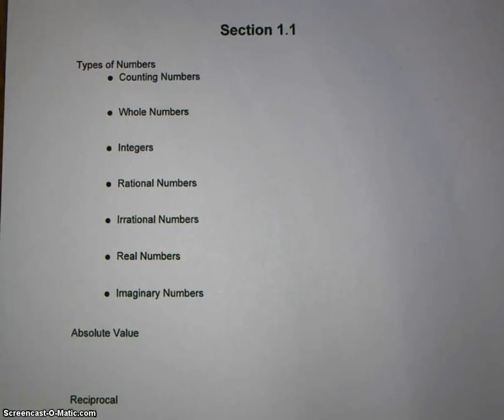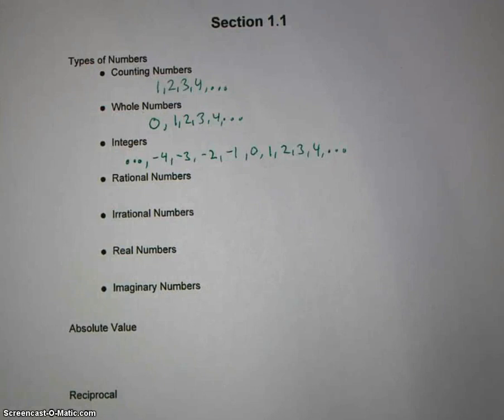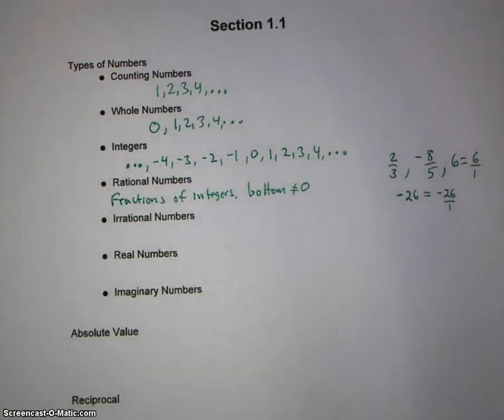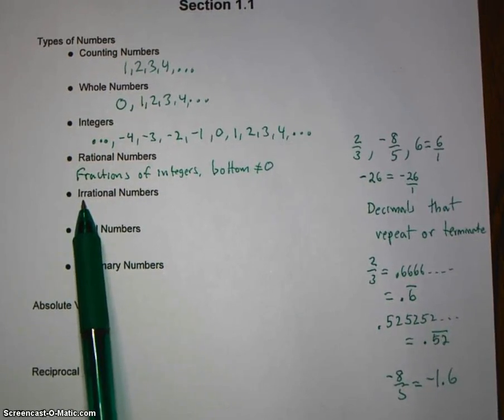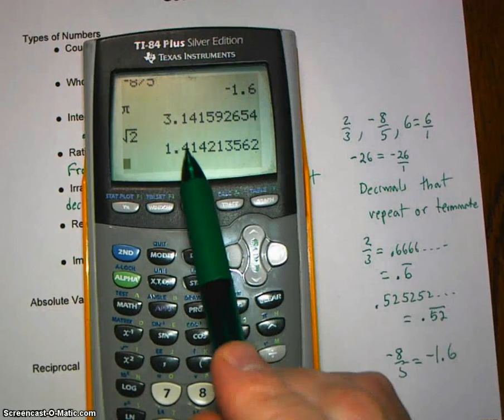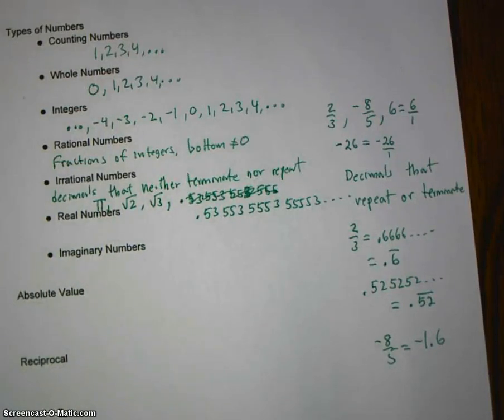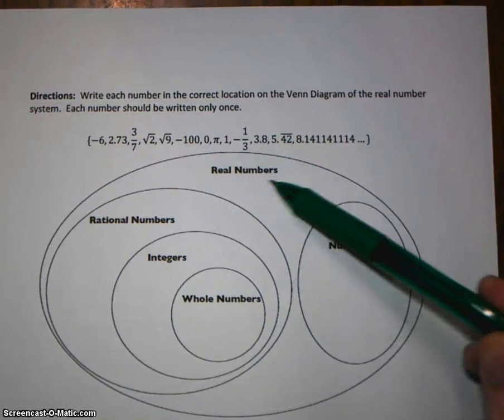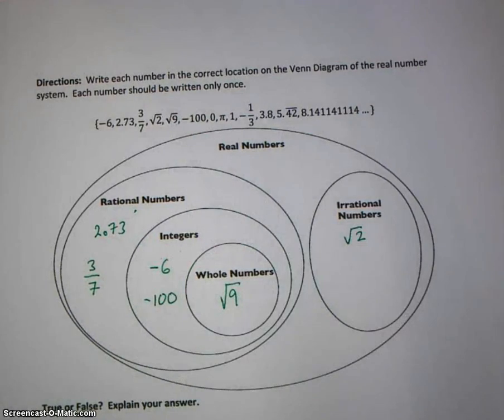1-1 part 1